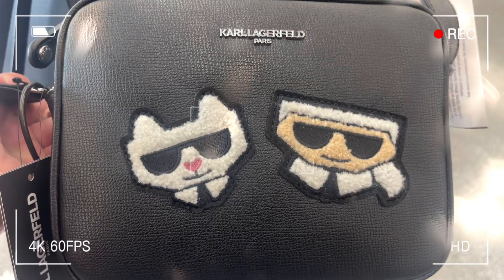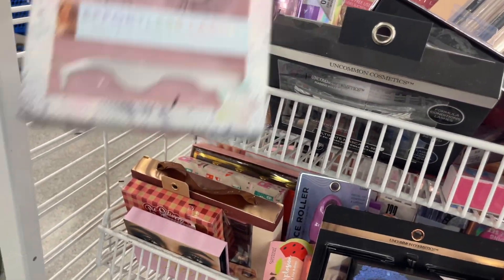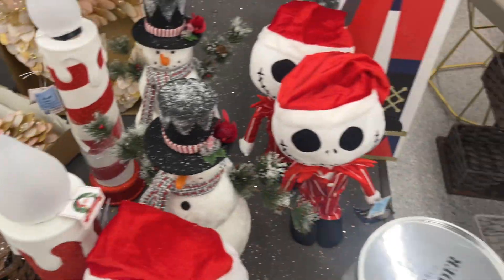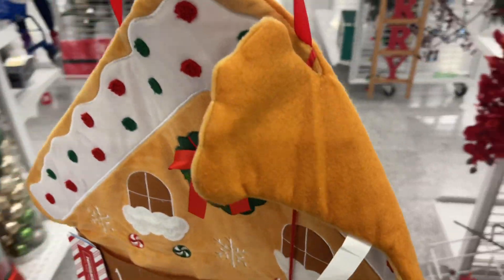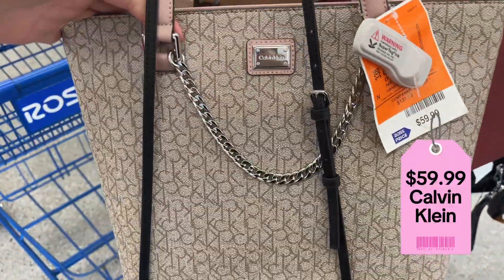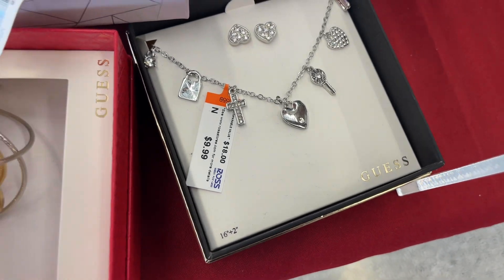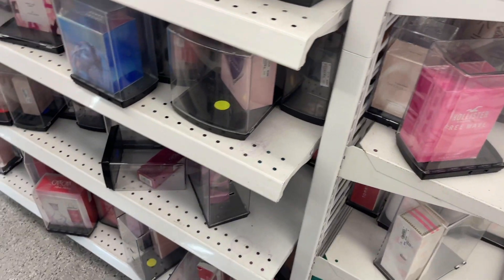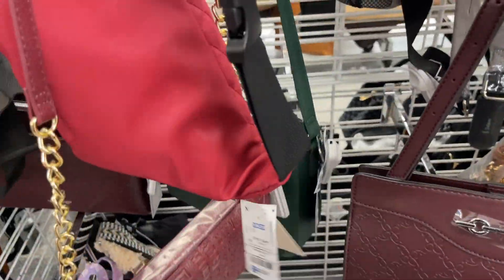Ross Dress For Less | New Finds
Come shop with me and see what we can find. Hope you stay awhile.